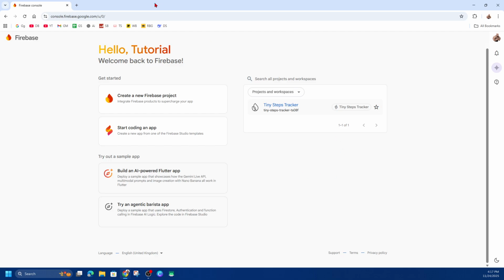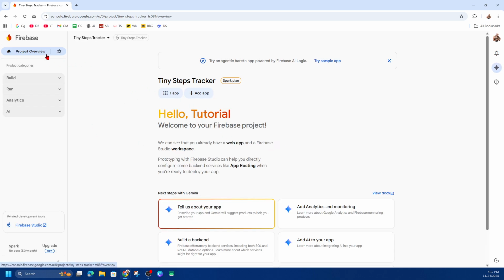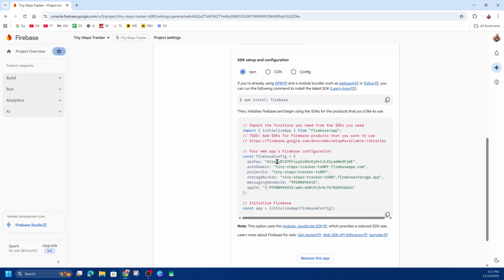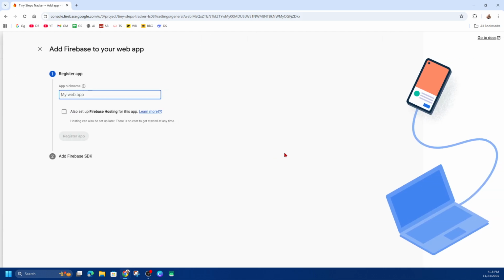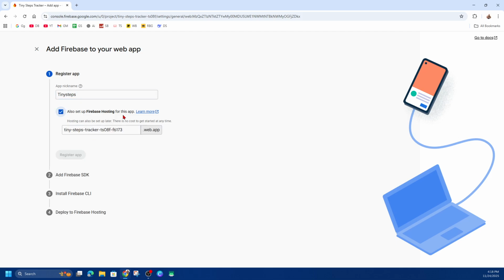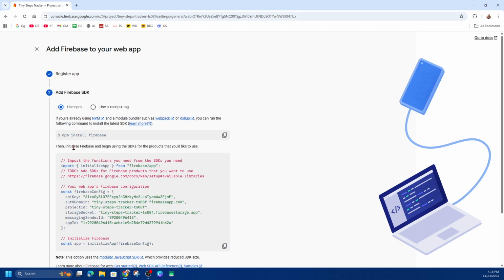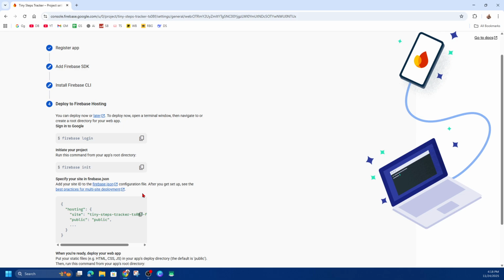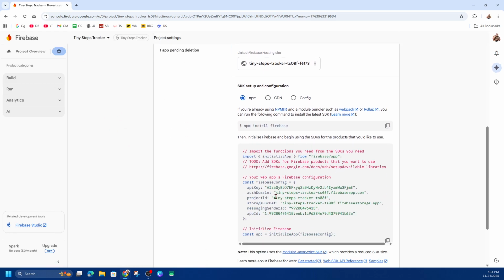How To Get Firebase API Key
Learn how to get your Firebase API key with this simple step-by-step guide that walks you through the Firebase console and shows you exactly where to find all the important project settings. This tutorial makes it easy for beginners to locate, copy, and use their API key correctly in any app or project. Follow along to access your Firebase API key in just a few minutes.